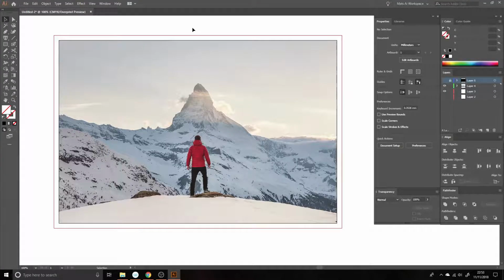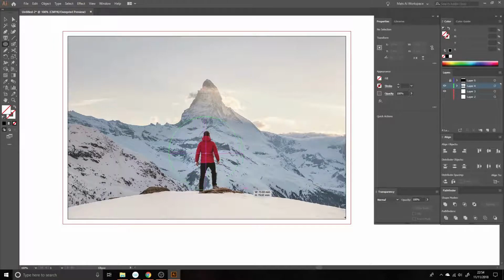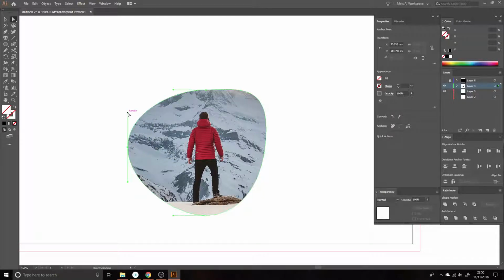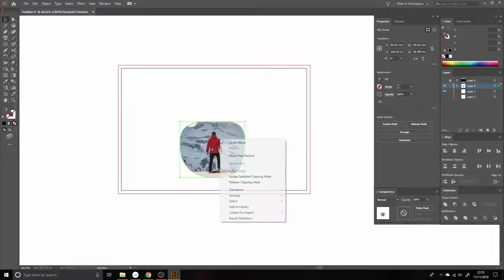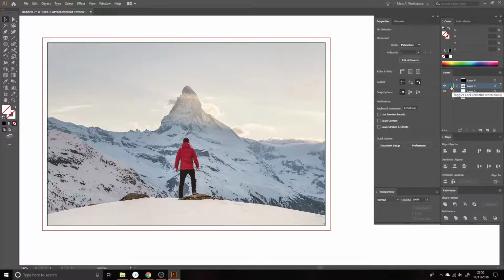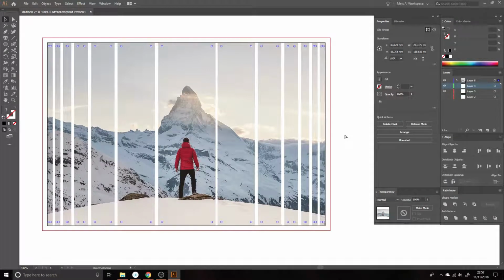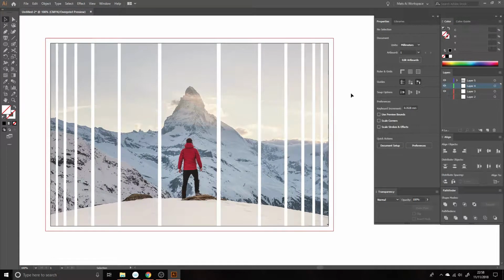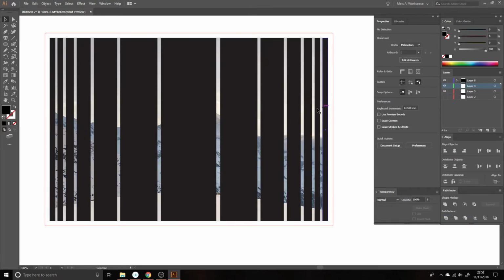Ai7 CLIPPING MASKS